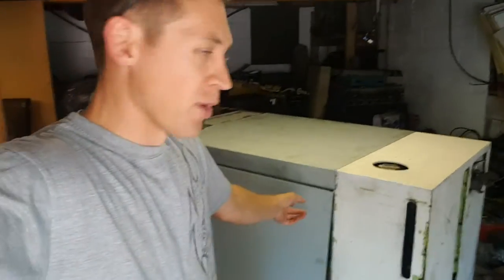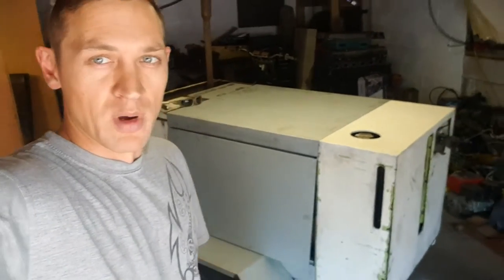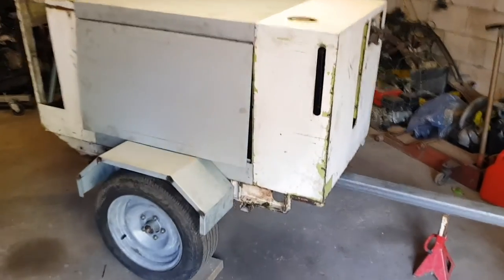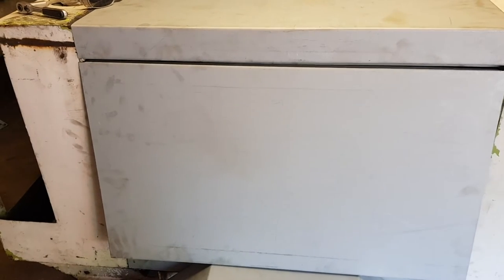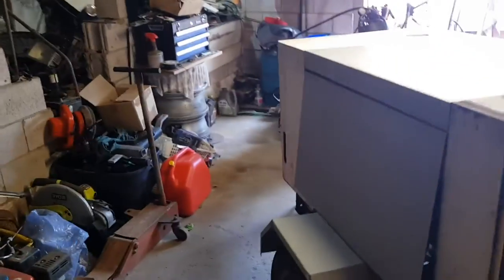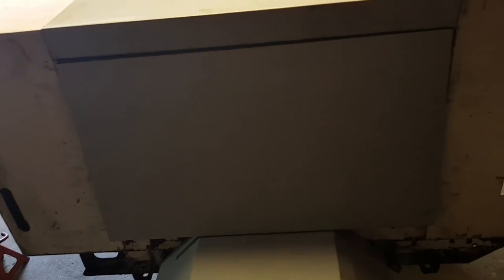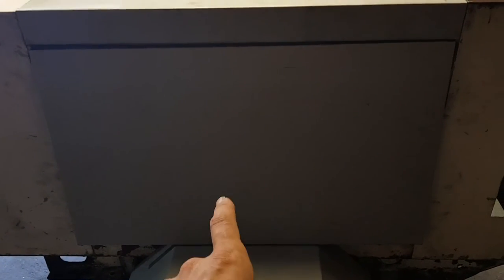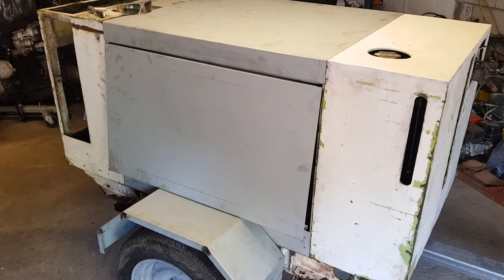Diesel Compressor Rebuild Update 26th Jan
Managed to get the guards on and fold up some doors. Getting closer. Still need to buy some oil and a replacement main seal for the compressor and then it should be good to go!